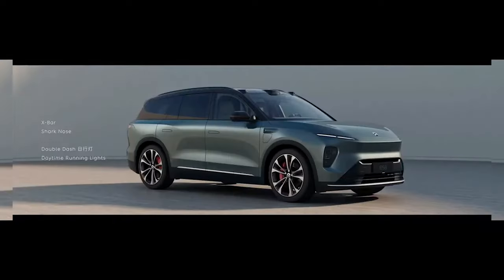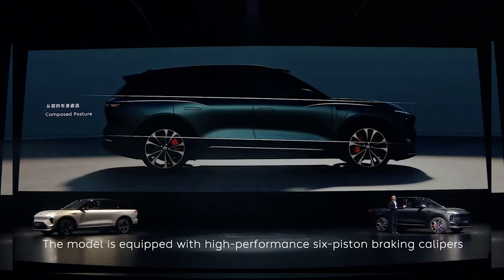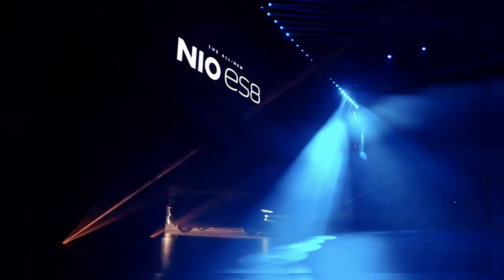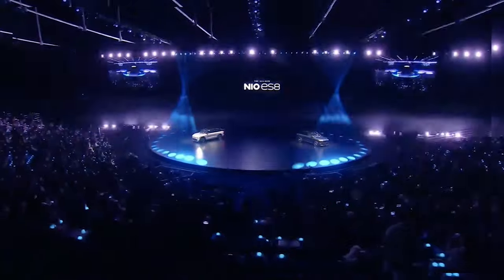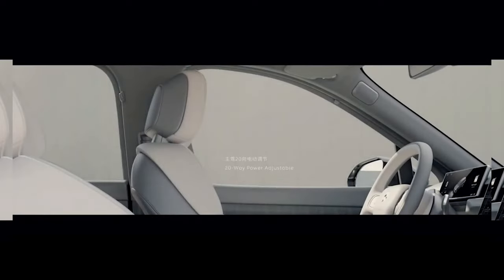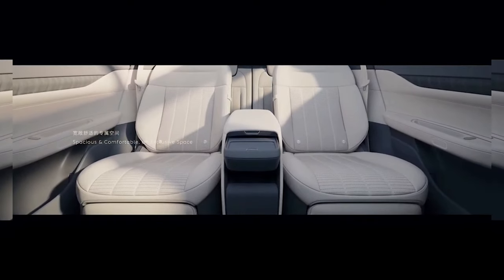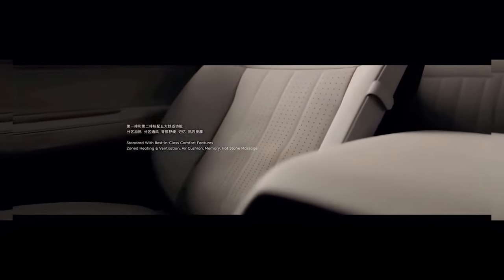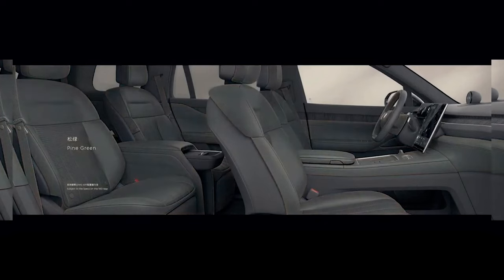New 2023 NIO ES8 Reviwes